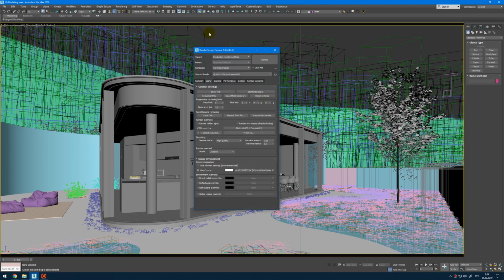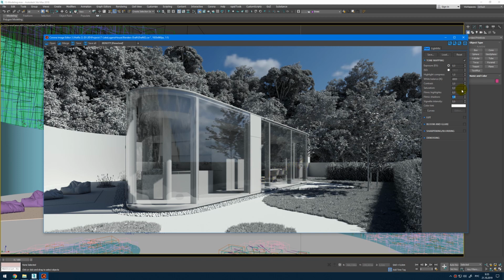DraftRenderEng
Из этого видео ты узнаешь как сделать

Это развернутые видео уроки и поддержка с подробными ответами на вопросы, а так же другие бонусы ;)

1. Индивидуальное обучение до результата, подробнее спрашивай Вконтакте

3. Предложения для видео уроков писать сюда

4.

Уроки по Сorona Renderer, Unreal Engine 4, Substance Painter, Allegorithmic Substance Designer, Adobe Photoshop, Quixel Megascans, Blender 2.8.